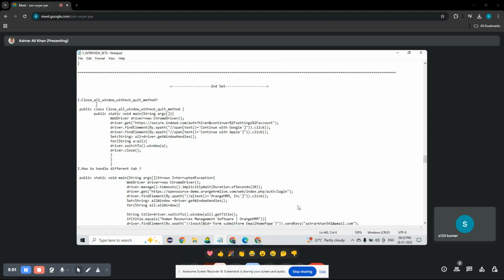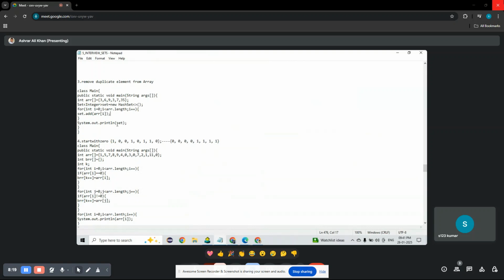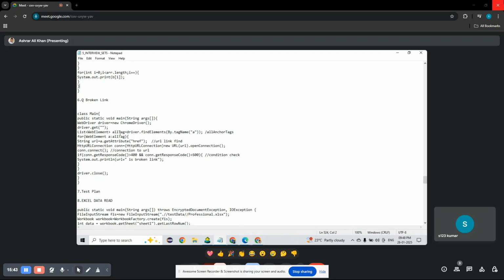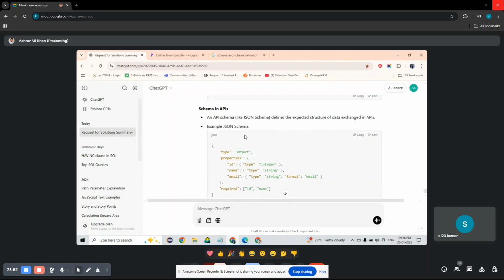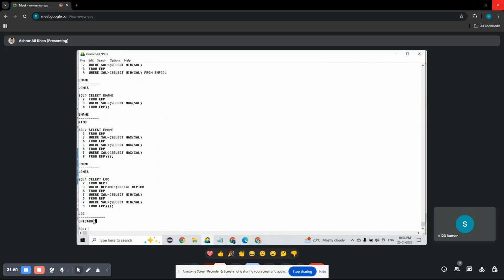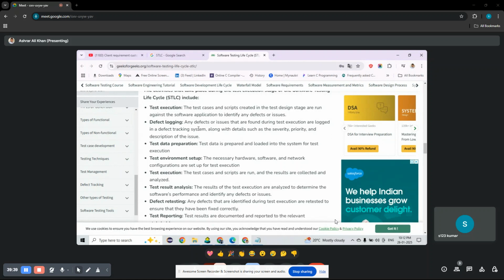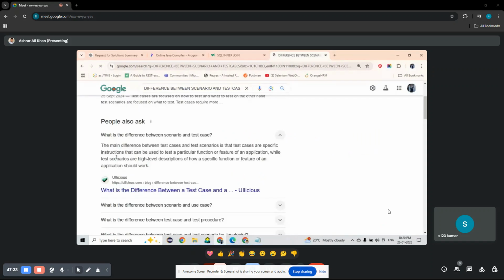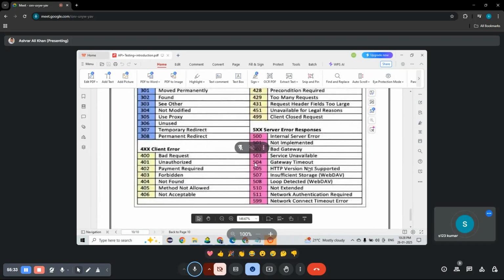Discussion of Manual and Automation testing Interview question for 3 to 8 Years in 2025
Java,sql,Maven,functional Testing,TestNG,Cucumber Framework, SpringBoot,RestAssured API Testing,Github,Jenkins,Docker,AWS,JIRA, Agile Methodology